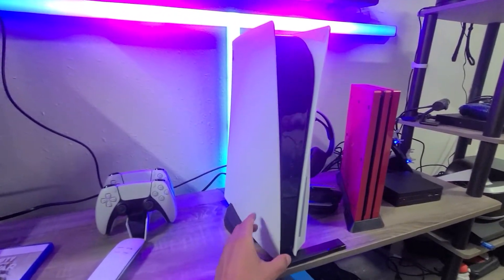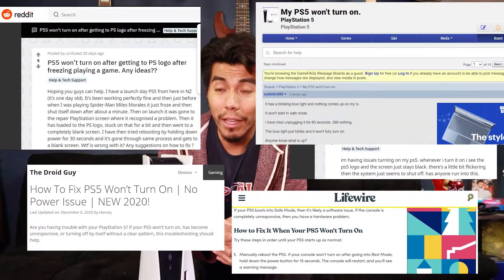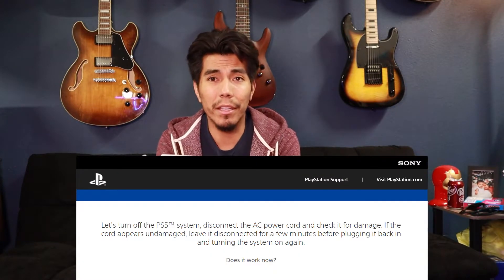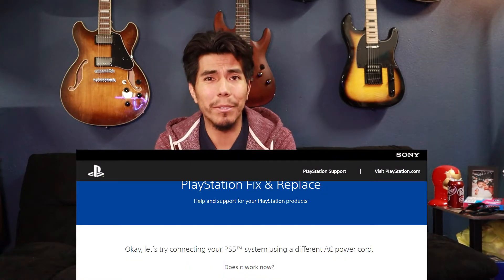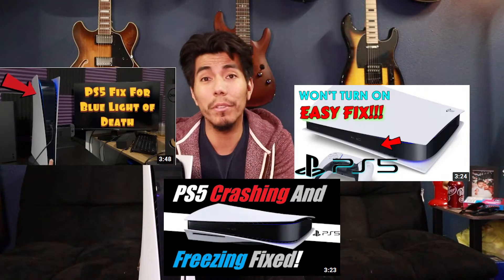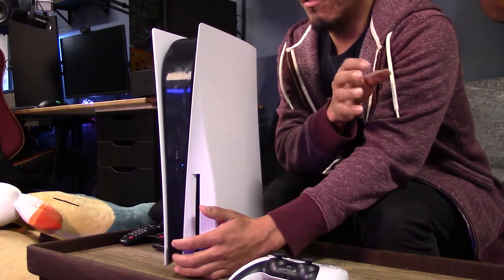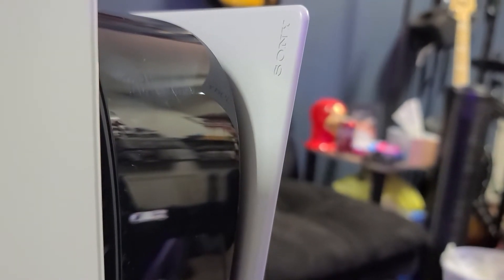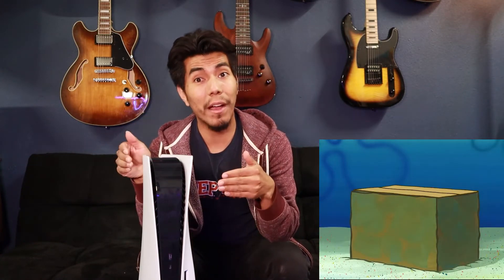MY PS5 STOPPED WORKING! ;-;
So it was bound to happen to someone right? \(._.)/

Here's my account of my PS5 running into a power issue.